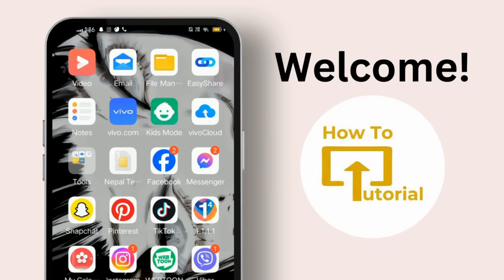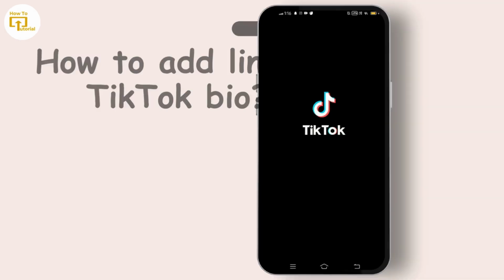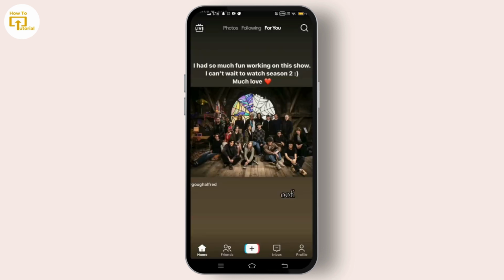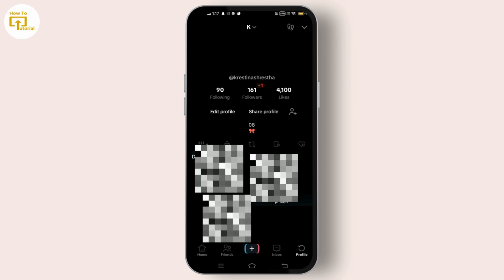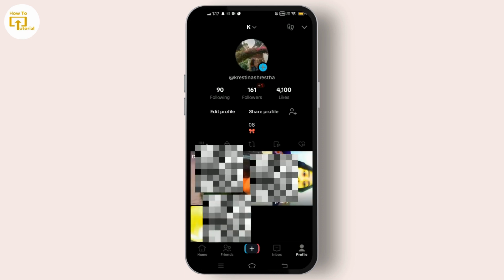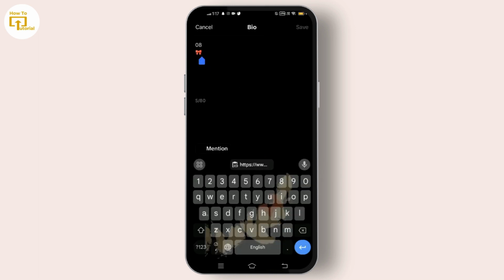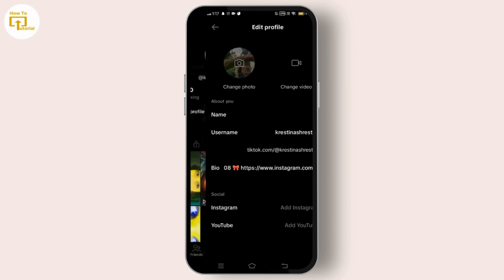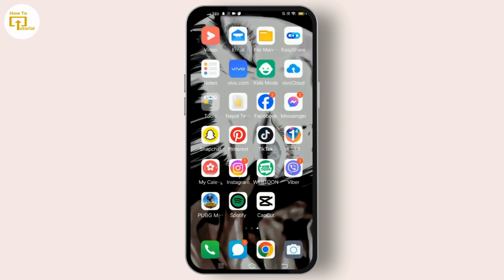How To Add Link In Tiktok Bio | Clickable Link in TikTok Bio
Quick Guide on How To Add Link In Tiktok Bio. Easily put a link in my TikTok bio with the help of this guide.

Struggling to drive traffic from TikTok to your website or other profiles? Learn how to easily add a clickable link in your TikTok bio with this quick tutorial by Login Helps.